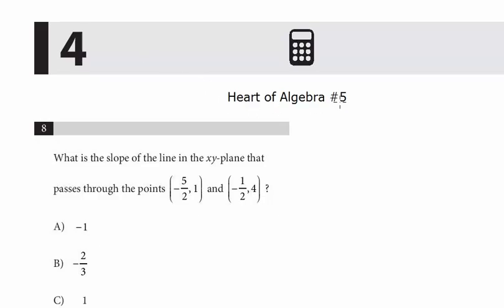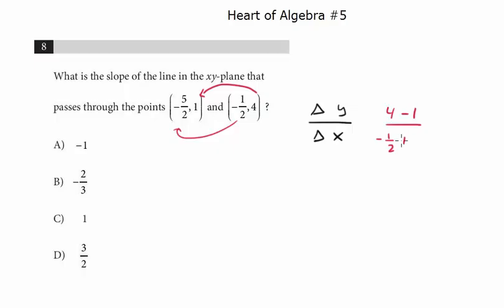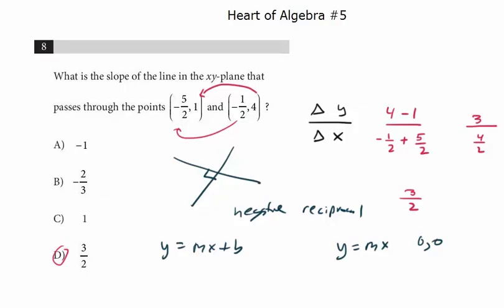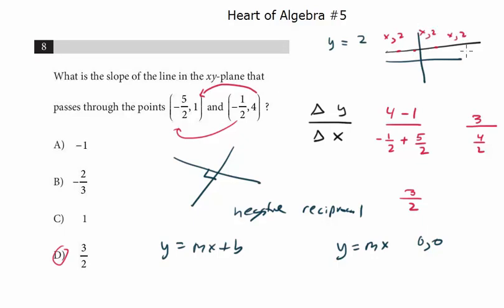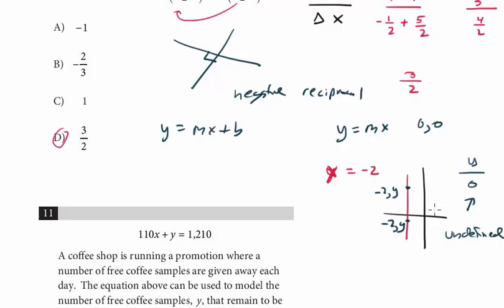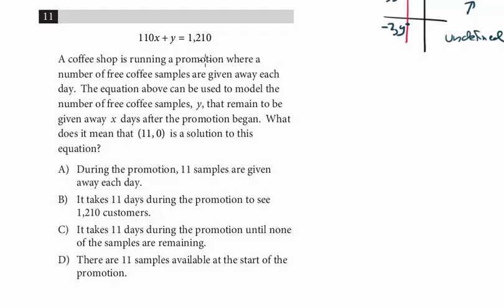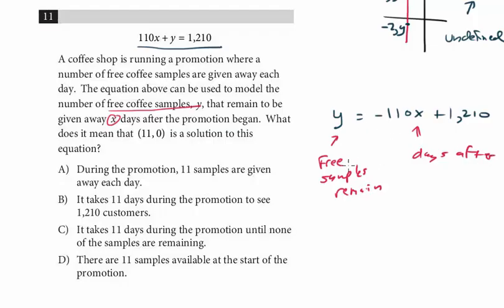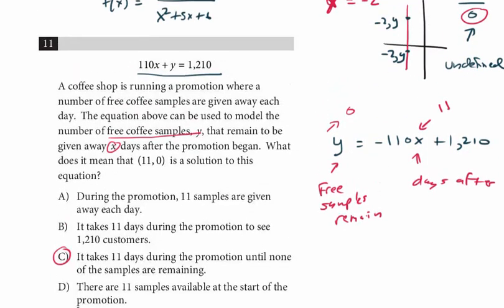New PSAT Math Concepts: Algebra #5